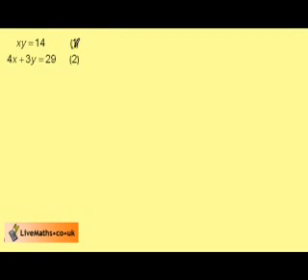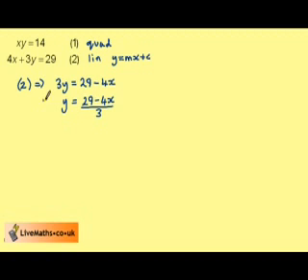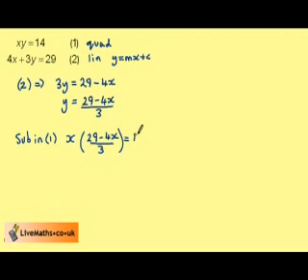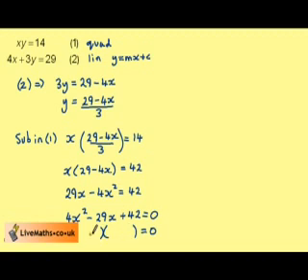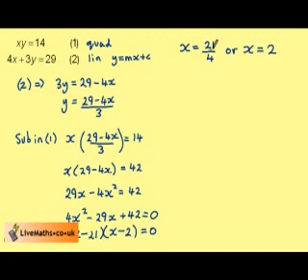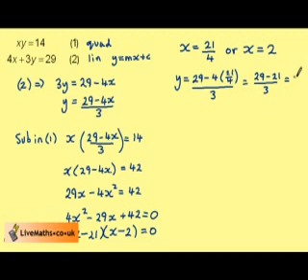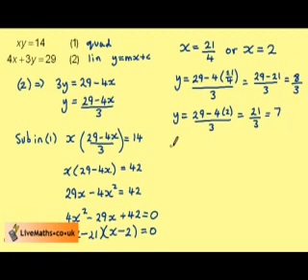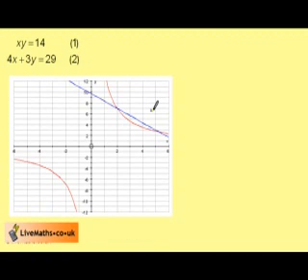Simultaneous Equations 1 Linear 1 Quadratic Example 2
Example 2 - GCE A Level Maths video tuition. This video demonstrates how to solve simultaneous equations, 1 linear and 1 quadratic.